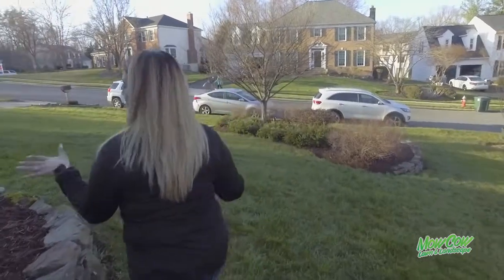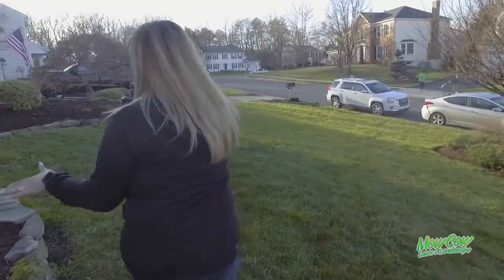Spring Has Sprung It's Time To Clean Up & Mulch Your Yard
🐮❓Clean Up & Mulch to Beautify Your Yard❓🐮

Hi Friends,
Do you have company coming to town and want your property looking it's best? It's a great time for a clean up and mulch.

Our horticulturalist, Heather Rosa, walks you through a recent Clean Up & Mulch we did for one of our clients to help get her property ready for a big weekend event.

Our Clean Up & Mulch Service includes:
If your yard needs:
➡️ Cleaning
➡️ Edging
➡️ Weeding
➡️ Pruning
➡️ Mulching

And we can remove any dead perenials and plant some gorgeous new shrubs, bushes, flowers or trees to give your yard a splash of color.